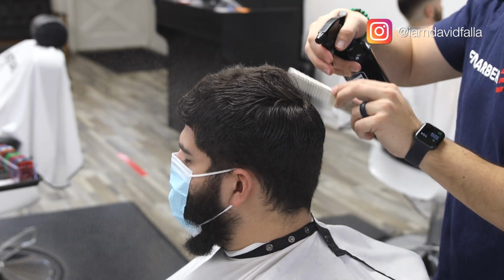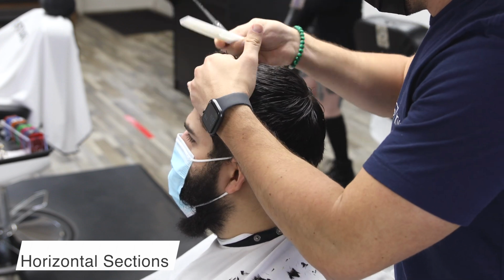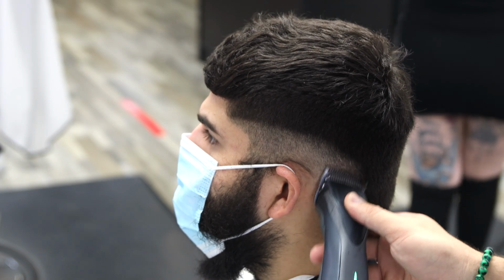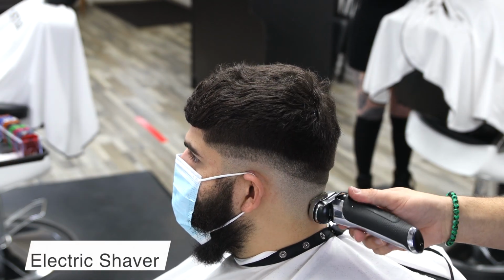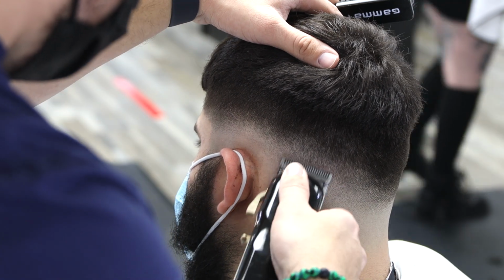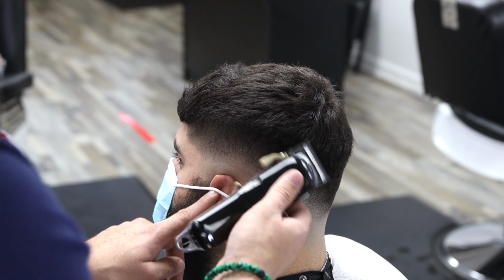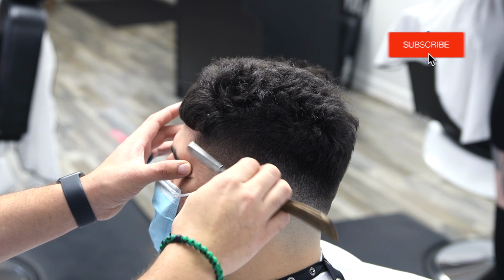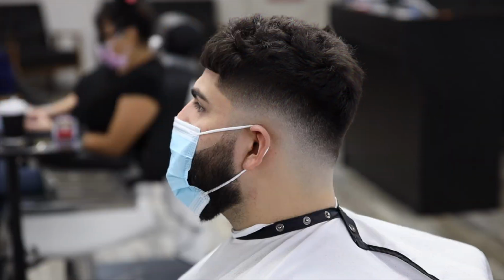HOW TO DO A PERFECT FADE - BARBER TUTORIAL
Hello everyone, today I will be showing how to do a TEXTURED CROP with a MEDIUM DROP FADE. I hope you enjoy this barber tutorial

CAMERA GEAR USED:
○ VLOGS CAMERA
○ TUTORIALS CAMERA
○ PHOTO LENS
○ VIDEO LENS

TOOLS I USE OR RECOMMEND:
○ 2ND FAVORITE CLIPPER
○ BEST CLIPPER FOR BEGINNERS
○ MY TRIMMER
○ MY CLIPPER
○ AWESOME TRIMMER
○ ELECTRIC SHAVER
○ PLASTIC GUARDS
○ Small Trimmer
○ My favorite Blow Dryer
○ Outliner Metal
○ My favorite COMB

FitBarber™ Brand: "Be impactful”, “Work on yourself, then impact others"